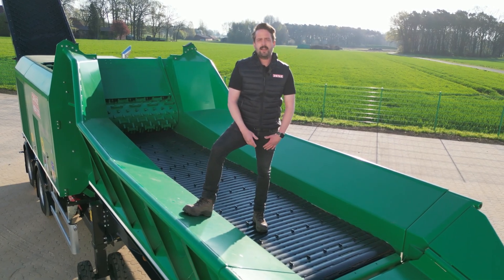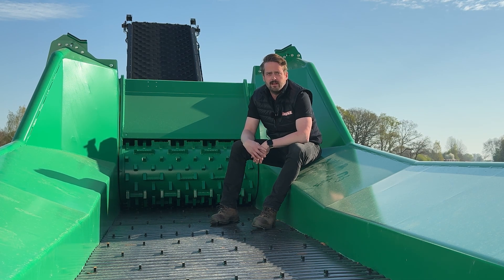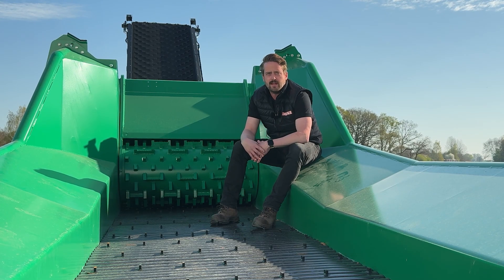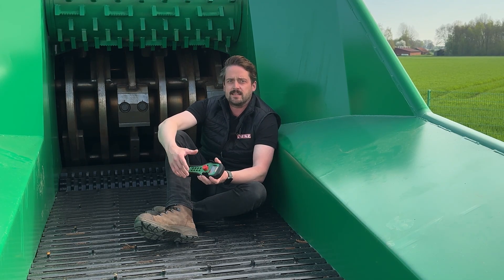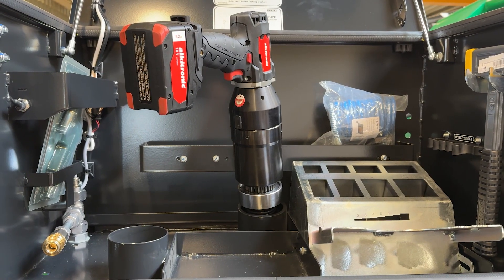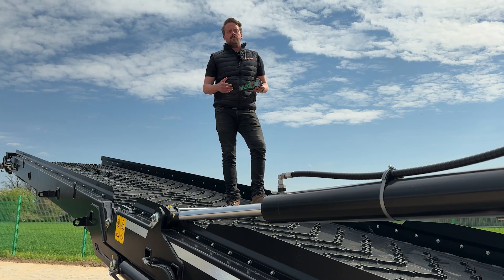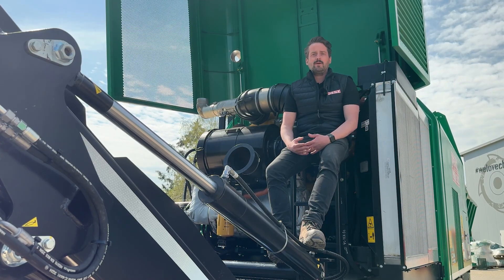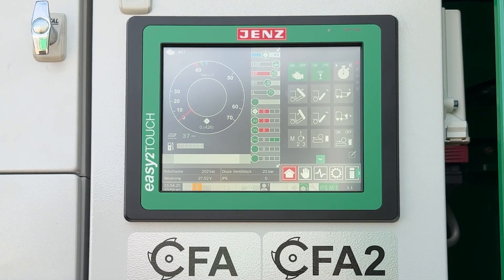HEM 922 DL Terminal Walkaround (english)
The JENZ HEM 922 DL Terminal is a powerful large-scale chipper for the most demanding requirements. With an infeed height of 900 mm, an 812 hp Caterpillar engine and a throughput of up to 500 srm/h, it impresses in continuous operation. Semi-mobile use in terminals or power stations is flexible and quick thanks to the semi-trailer – transportable with standard tractors at speeds of up to 80 km/h.

Technical features and further information in the video:

00:00 Start
00:25 HEM 922 DL Terminal
00:54 Feed
01:32 Rotor
02:05 Maintenance access
02:59 Discharge
03:33 Engine
03:58 easy2 control
04:21 Summary